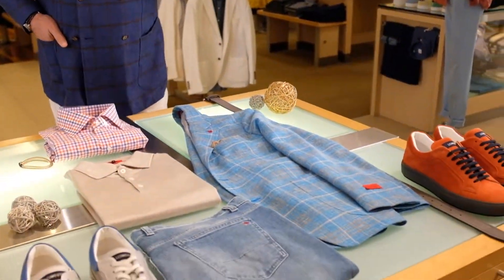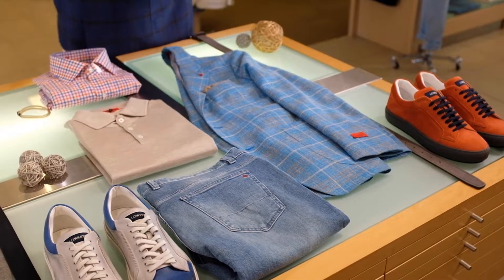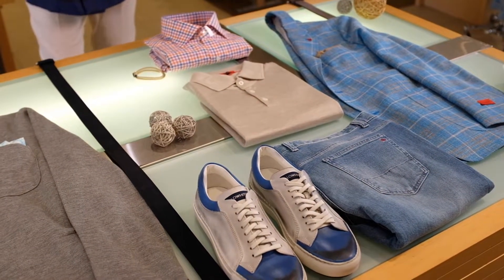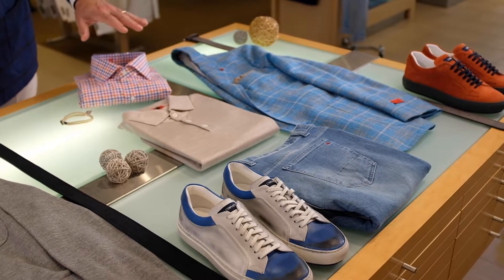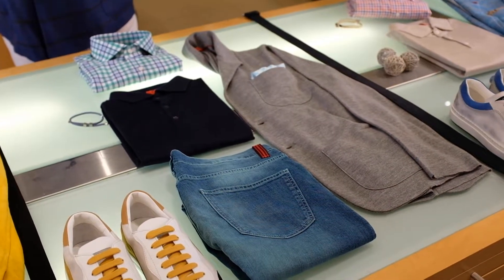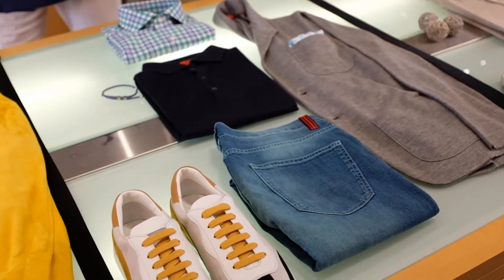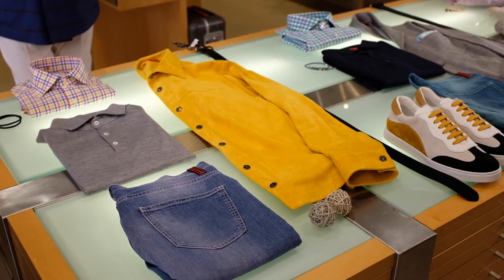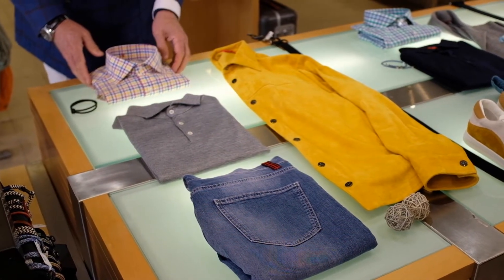What’s on the Table - Isaia Trunk Show Announcement!